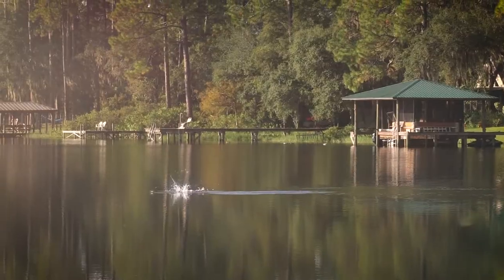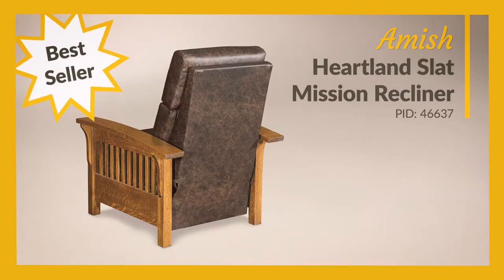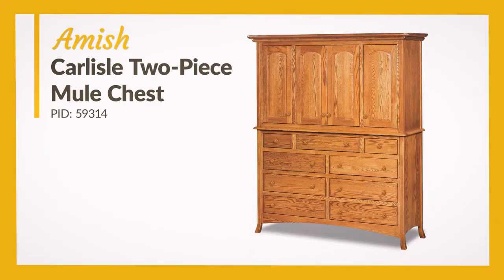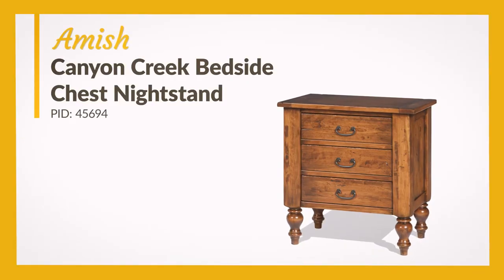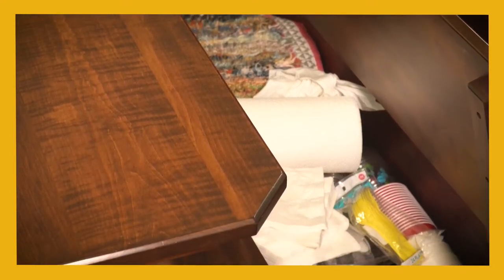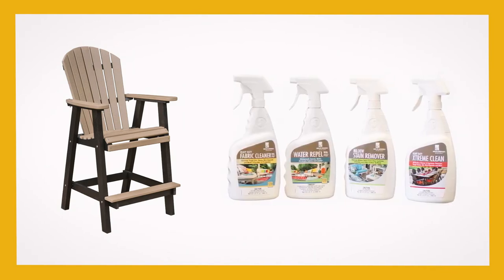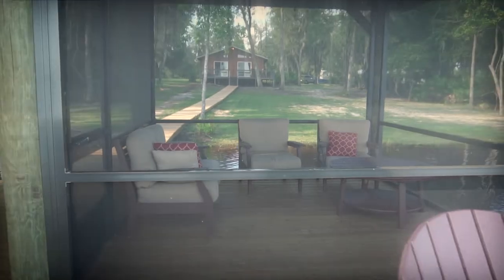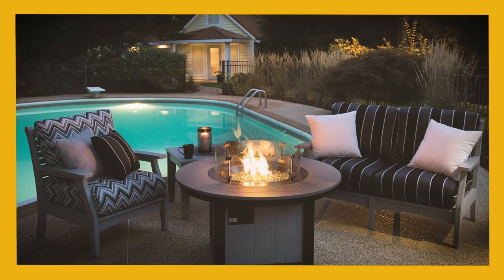Amish Furniture Helps Transform A Lakehouse (See How!)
0:00 Short Tour of this Florida Lakehouse
1:06 A Closer Look at the Amish Furniture
1:14 Amish Living Room Furniture
1:22 Amish Heartland Slate Mission Recliner
1:45 Amish Contemporary Mission Coffee Table
2:12 Amish 22" Contemporary End Table
2:33 Amish Bedroom Furniture
2:48 Amish Carlisle Two-Piece Mule Chest
3:24 Amish Jonah Cannonball Bed
4:08 Canyon Creek Bedside Chest Nightstand
4:32 Canyon Creek Seven-Drawer Dresser
4:58 Amish Hertford Windsor Dining Chair
5:23 Amish Solid Wood Breakfast Nook Set
5:46 Amish Outdoor Furniture on the Deck
6:04 Berlin Gardens Round Patio Bar Table
6:34 Berlin Gardens Comfo-back Outdoor Poly Bar Chair
7:00 LuxCraft Poly Chaise Lounge
7:17 Amish Outdoor Furniture on the Dock
7:27 Berlin Gardens Comfo-back Chaise Lounge
7:52 Berlin Gardens Comfo-back Adirondack Chair
8:15 Berlin Gardens Classic Terrace Set
8:32 Leisure Lawns Outdoor Round Conversation Coffee Table
8:48 Berlin Gardens Classic Poly Terrace Club Chair Set
9:13 Berlin Gardens Classic Terrace Poly Love Seat
9:40 What Can Amish Furniture Do For Your Home?

Wake up to the beauty of a serene sunrise over the water.
Come along with us for a tour of this old central Florida rental house that was transformed into a beautiful, comfortable vacation rental...with the help of Amish furniture

Step in the door to find a living room full of solid wood Amish furniture, all looking out on the lake through the wide glass doors. Sink into the solid oak wood recliners to watch a movie, read a book, or gaze at the water. Float into your dream bedroom, which makes brilliant use of its limited space.

A quick skip down the hall takes us to the guest bedroom and another set of DutchCrafters Amish furniture. This traditional set features matching rounded accents on the bed, dresser, and nightstand.

See how this intimate dining room is enhanced by a cozy breakfast nook.

But where this home really shines is where the sun shines. Dine outdoors on the back porch facing the lake!

Then, stroll down to the lake to find what makes this place truly special—the dock, with its array of comfortable outdoor lounge seating.

Outdoor comfort is the name of the game at this beautiful lake house.
With the simple addition of solid wood furniture inside and durable poly outdoor furniture, this modest lakeside two-bedroom has become a comfortable, appealing lake retreat.

So, what can Amish furniture do for your home or vacation house?

Our small team of furniture specialists is ready to help with your order.

Since 2003, DutchCrafters has been a pioneer in bringing Amish furniture to homes and businesses across America through web-based sales. We pride ourselves on both the superior quality of our Amish furniture and our superior customization process and customer service, which is why we're continuously ranked A+ by the BBB.